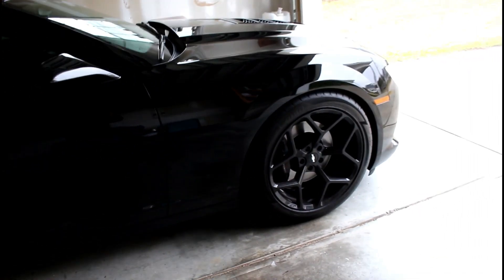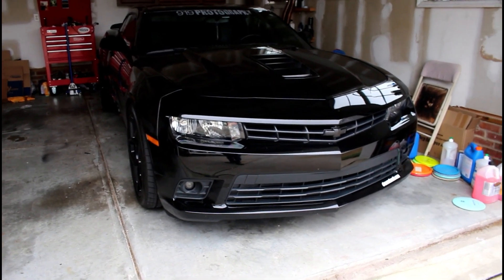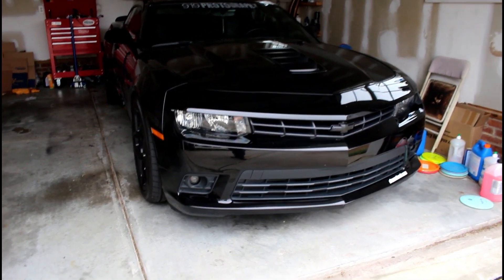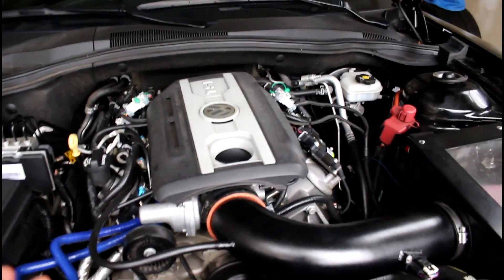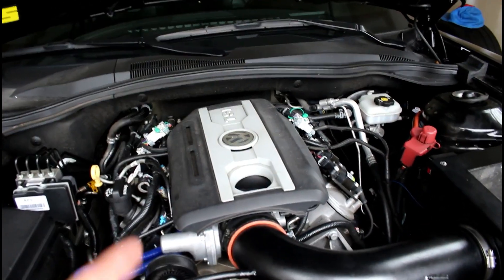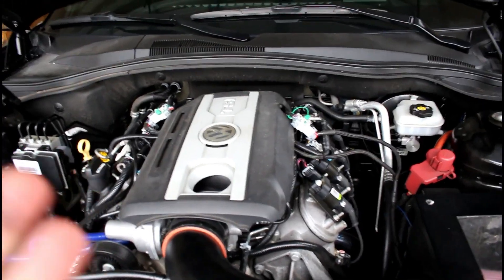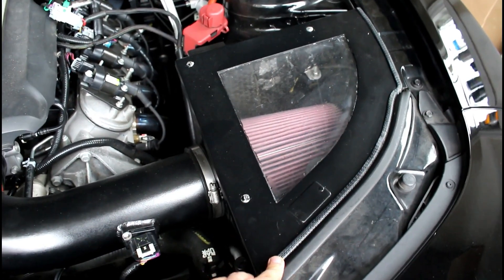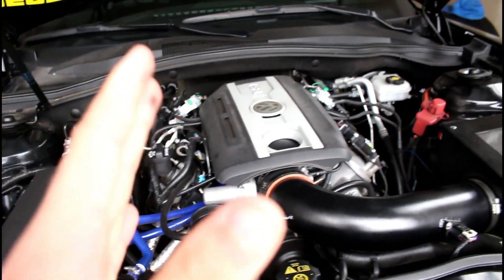NASTY 2SS Whats Under Your Hood Challenge + New Scheduled Upload Dates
I was nominated for the Whats Under Your Hood Challenge by Onlinecarshow. Today I show under the hood of my 2015 SS Camaro. I have been keeping this a secret for a while now, and thought it was time to show you my latest modification. You don't want to miss this. Be sure to check out Onlinecarshow for some awesome Camaro footage. Thanks for nomitated me brother!